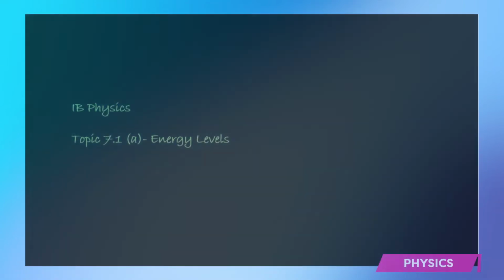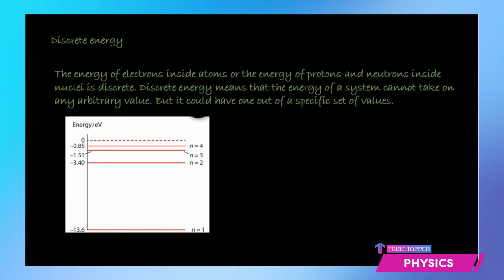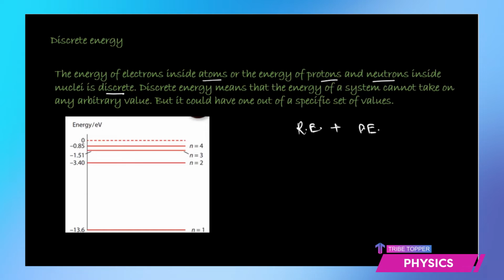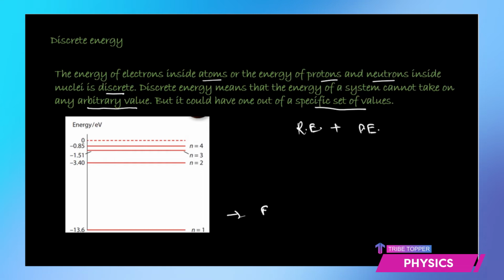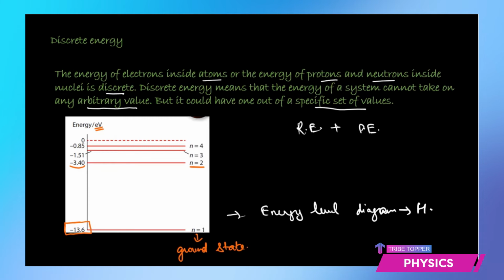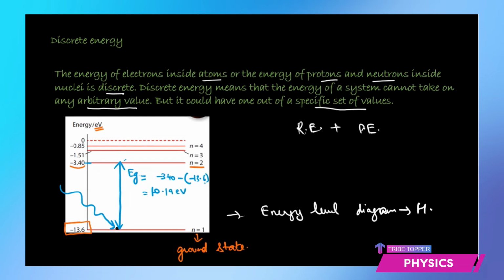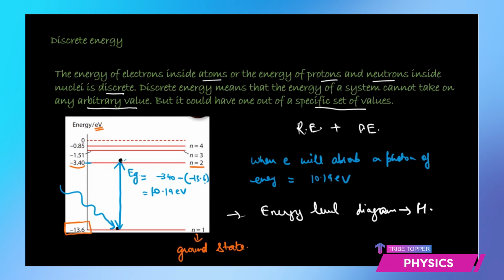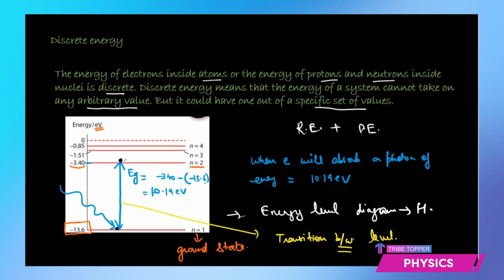Unit 7.1 (a) - Atomic, Nuclear & Particle physics | Energy Levels | Tribe Topper | Sonal Gupta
In this video you will understand the concept of discrete energy and learn about the energy level diagram of Hydrogen atom. Also, you will learn that electrons absorb or release energy to transit from lower to higher or higher to lower levels respectively
Discrete energy – 0:00:10
Energy level diagram – 0:01:17

Thanks

Team @TribeTopper